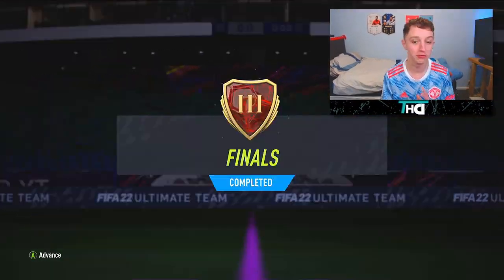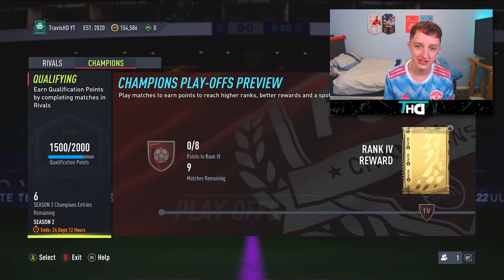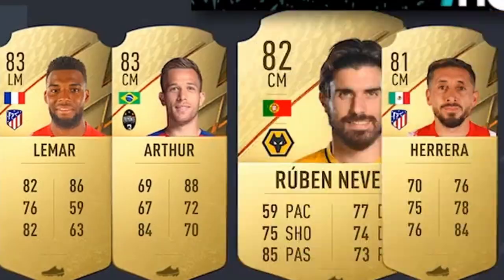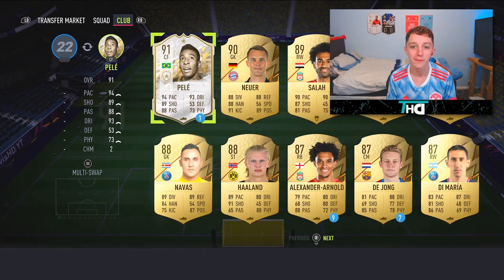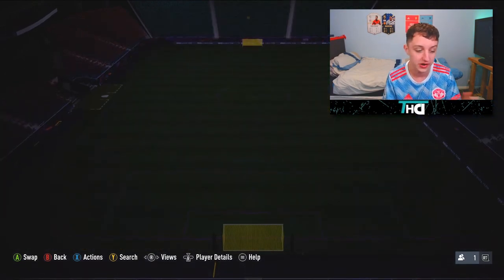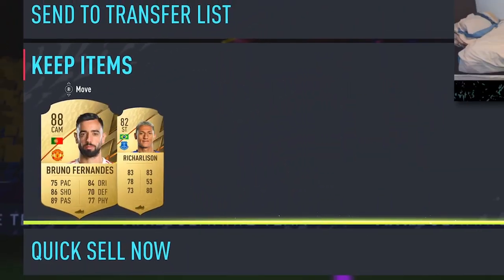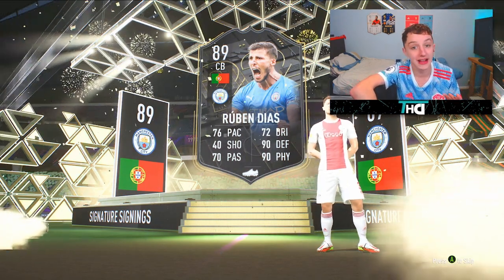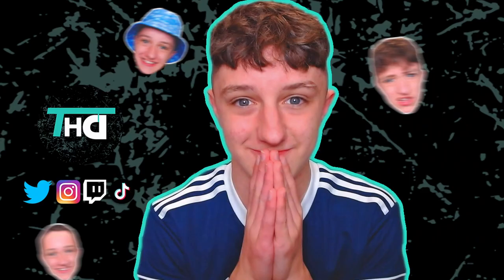OMG PREMIER LEAGUE 81+ DOUBLE UPGRADES ARE BROKEN!!! | FIFA 22 BLACK FRIDAY PACKS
Today guys we have 10x premier league double upgrade packs durign the black friday promo! We pack an unreal signature signing, after we open our fut champions rewards and 85+ upgrade pack from the black friday flash sbc's...
-85+ upgrade pack
-84+ player pick
-fut champ player picks
-81+ double upgrades
-premier league upgrades

OMG PREMIER LEAGUE 81+ DOUBLE UPGRADES ARE BROKEN!!! | FIFA 22